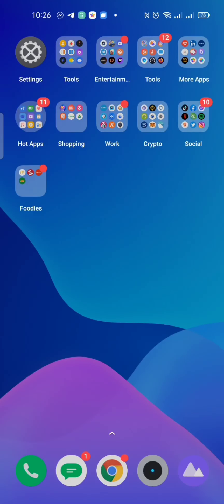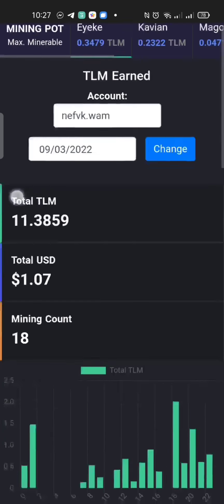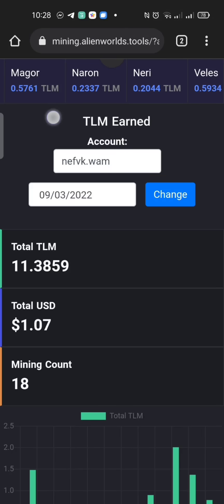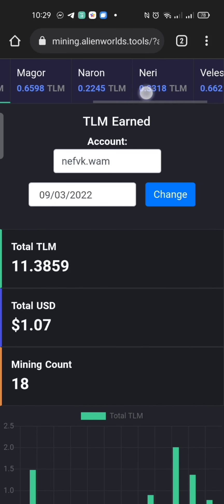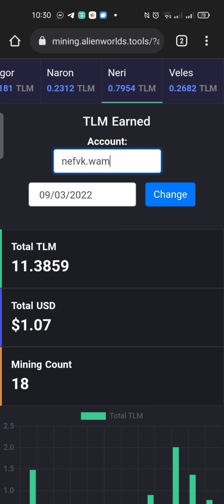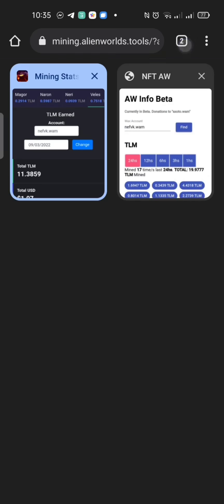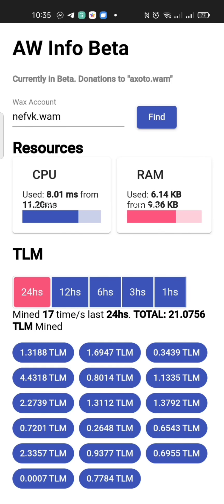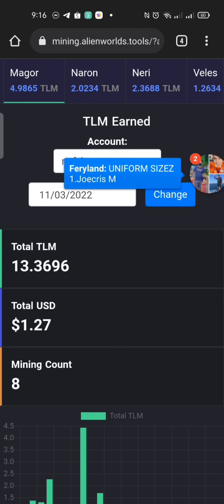How to snipe in alien world's to get more TLM